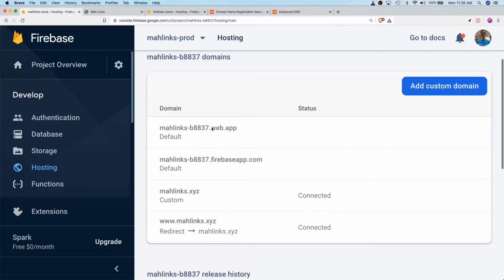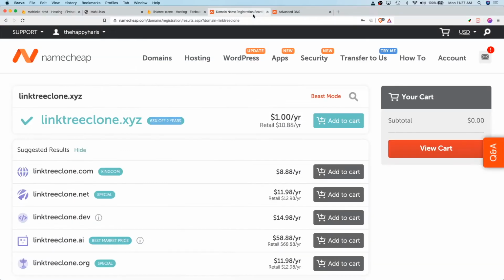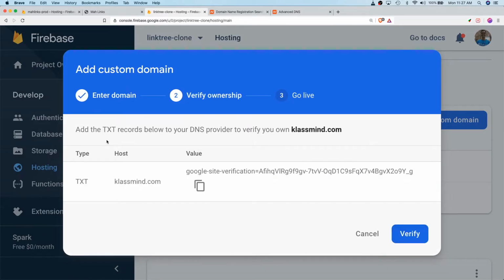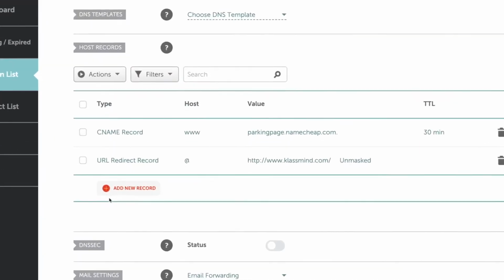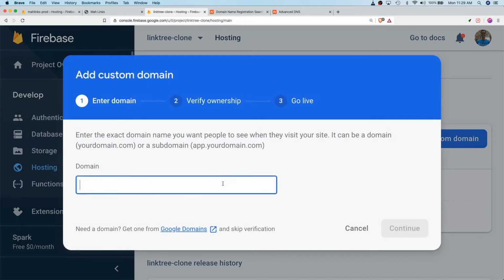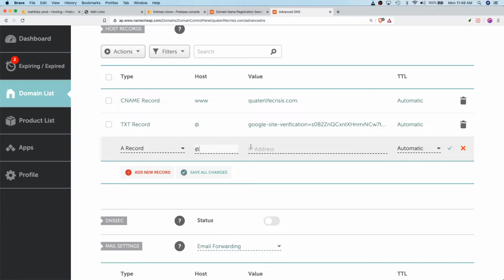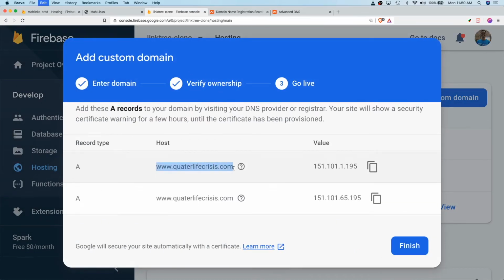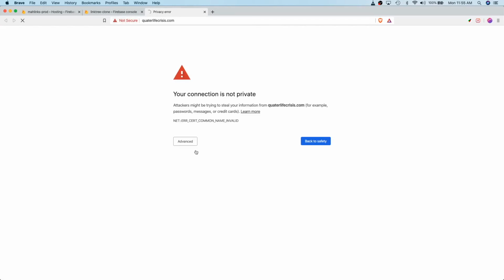Firebase Hosting with NameCheap domains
Firebase Hosting is pretty simple to setup. However, the information on how to setup with domains need some work. Thus, this short tutorial hopefully helps straighten out how to host Firebase projects with NameCheap domains.

Follow me on the behind the scenes : insta.happyharis.com